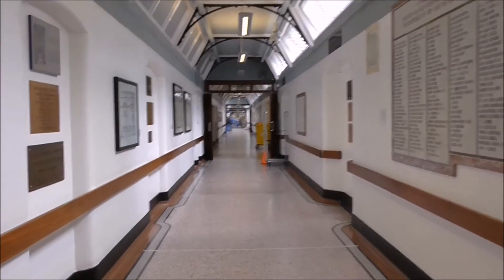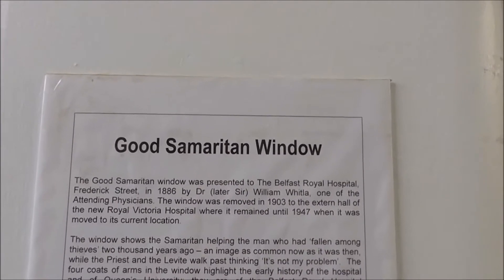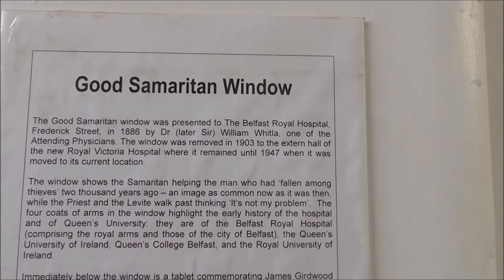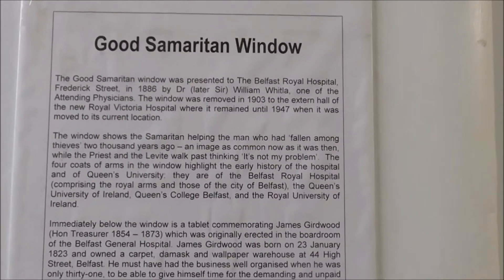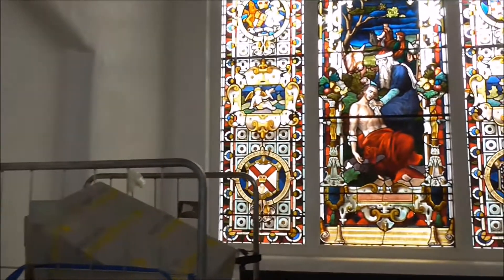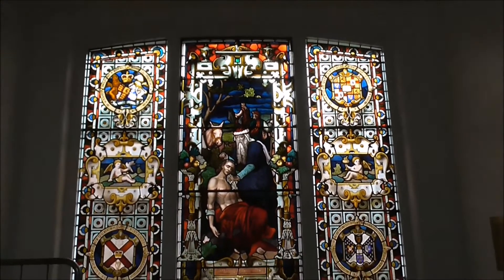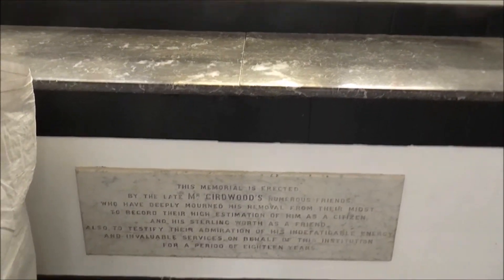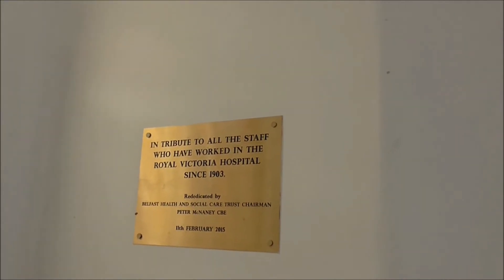Good Samaritan Stained Glass Window Victorian Corridor RVH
I'm in the Royal Victoria Hospital, walking back in time along the historic Victorian Corridor. This corridor is in the old hospital wing and it dates right back to when the hospital moved from the original Frederick Street site to Grosvenor road in 1903.
This is the beautiful stained glass Good Samaritan window in the Victorian Corridor, on the older wing of the Royal Victoria Hospital.
The stained glass window was donated by Dr William Whitla to the old hospital in Frederick Street in the 19th century, and moved to the Grosvenor Road site in 1903. It was then removed from the extern hall at the RVH to it's present prominent position at the end of the Victorian corridor in 1947.
Sir William Whitla (15 September 1851 – 11 December 1933) was an exceptional Irish physician and politician.
Sir William and Lady Whitla were childless, and they were wealthy. Together with his practice and books he had a flair for making wise investments, buying oil shares to his great financial advantage. The Whitlas travelled widely, visiting Russia, Canada, and many Mediterranean cities.
As a biblical scholar he contributed an introductory study of the nature and the cause of unbelief, of miracles, and prophecy to an edition of Sir Isaac Newton's Daniel and the Apocalypse[5] published by John Murray in 1922. As the decade progressed his public appearances were fewer, and after a stroke in 1929 he was confined to his room. Lady Whitla died in 1932; he died at Lennoxvale on 11 December 1933, and was given a civic funeral two days later; he was buried at Belfast City Cemetery.
Sir William Whitla Hall, Queen's University, Belfast - geograph.org.uk - 717310
During Whitla's lifetime his gifts to his profession included the Good Samaritan stained glass window (commemorating the heroic behaviour of two Ulster doctors) erected in the Royal Hospital, and a building to house the Ulster Medical Society. At his death Lennoxvale was bequeathed to Queen's University as a residence for the Vice-Chancellor. The university also was his residuary legatee, and acted on his suggestion that the available funds should provide an assembly hall. The Sir William Whitla Hall was opened in 1949.